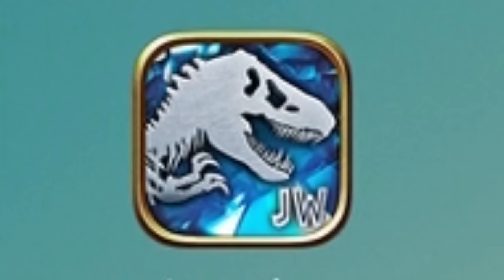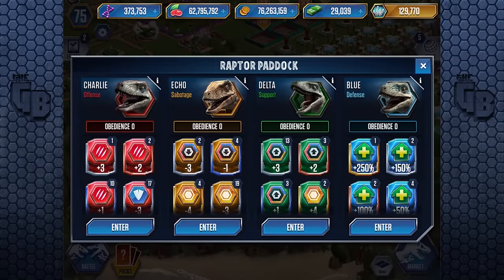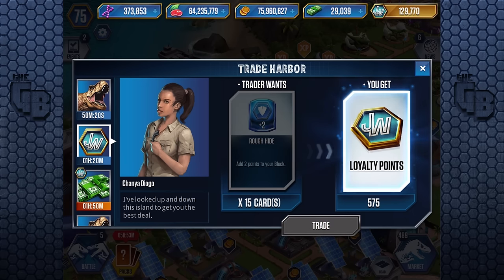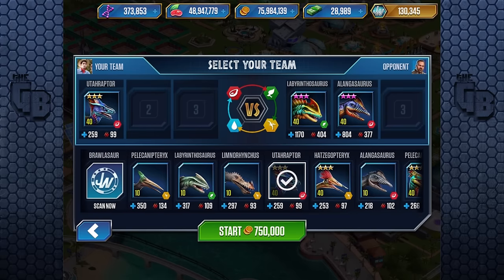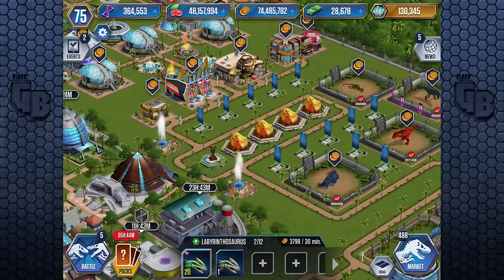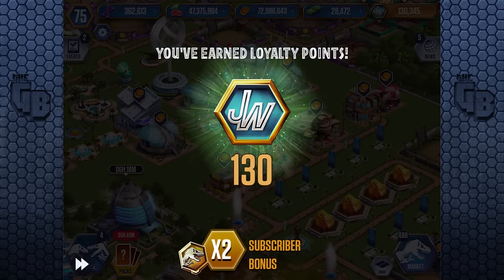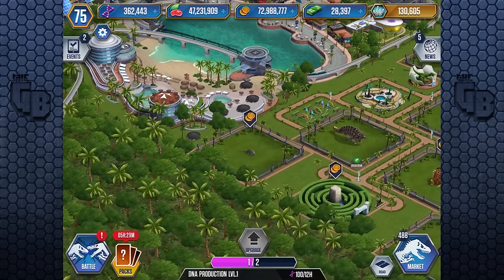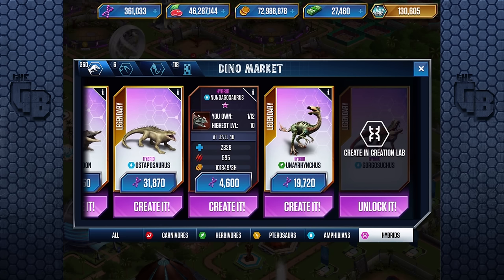A Mammoth Of An Update!!! || Jurassic World - The Game - Ep235 HD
As it turns out, what I thought was actually a hacker was something Jurassic world posted on their social media. Who knew!